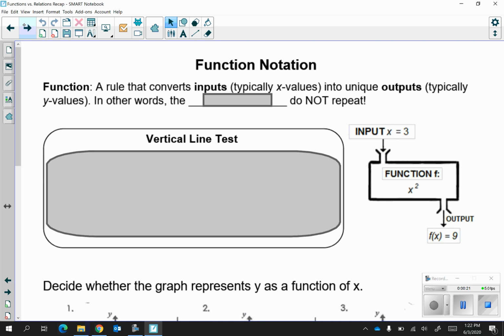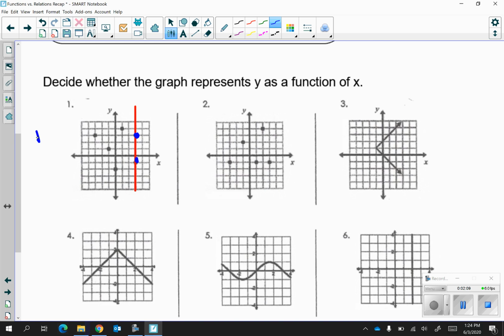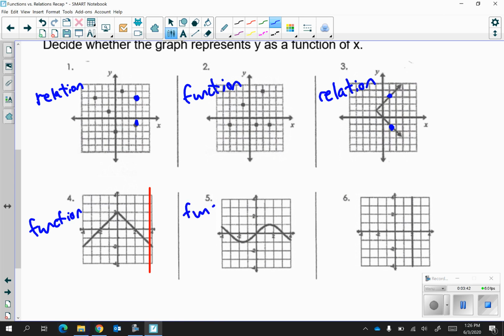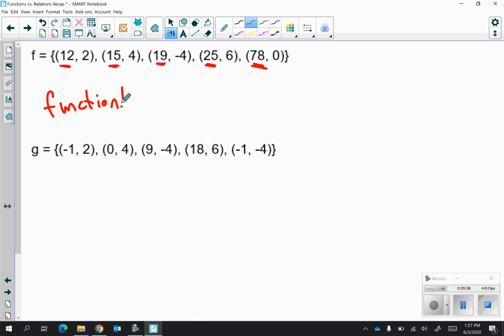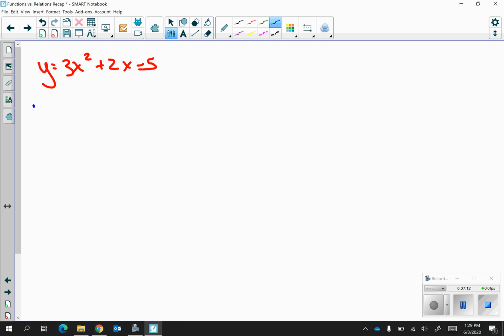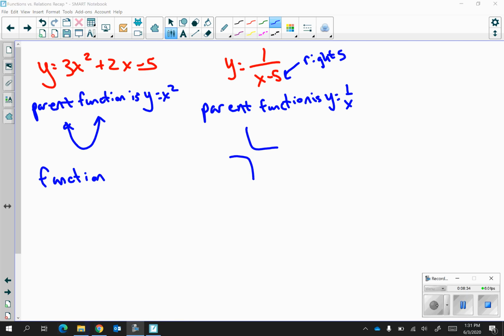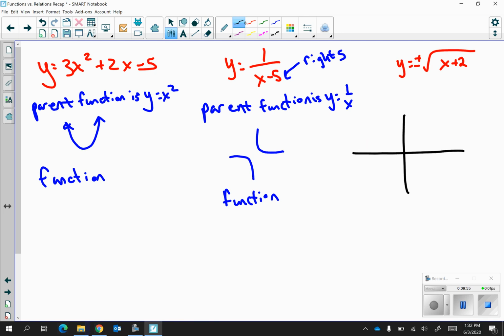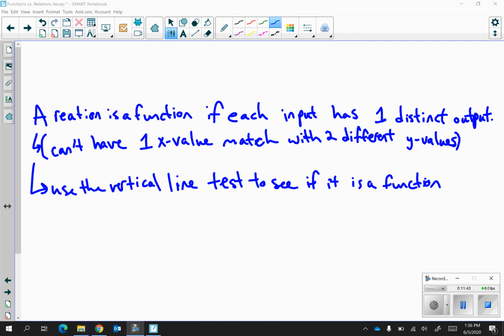Functions vs Relations Recap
This video will explain how to tell if graphs, ordered pairs, and equations represent functions.